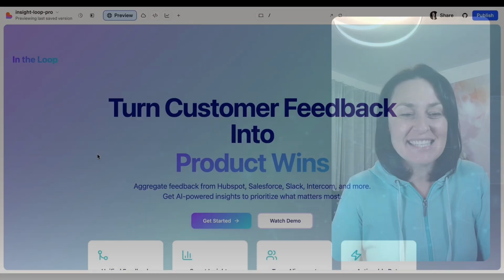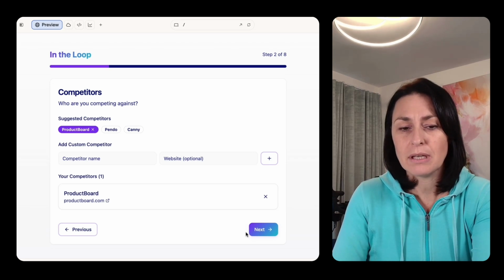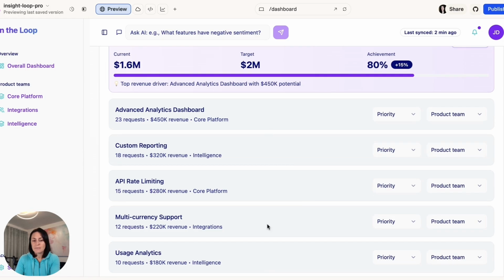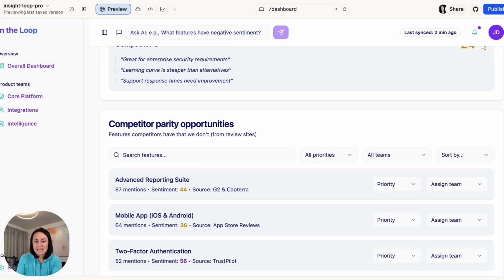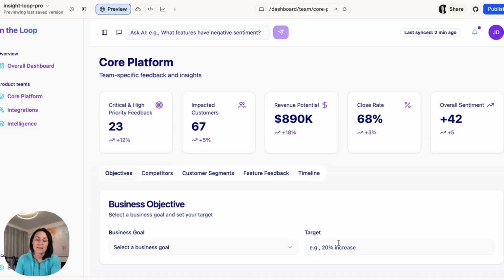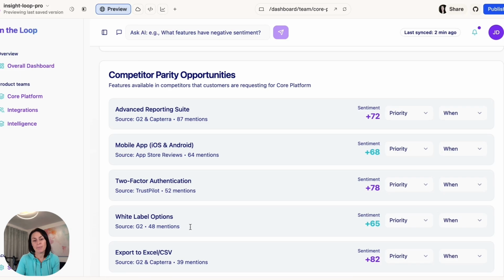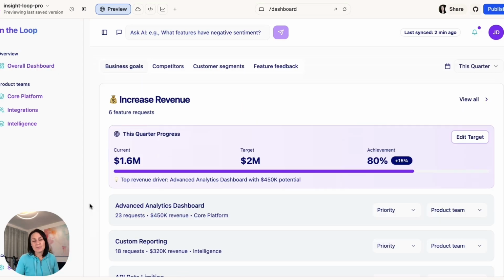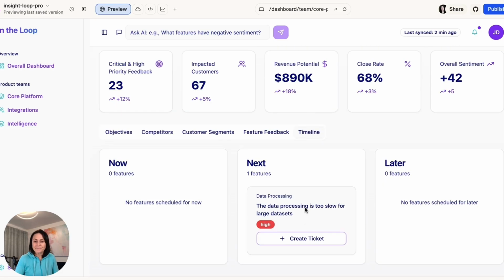Episode 3: Demo of Loveable prototype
Building Out Loud: Faith's AI-Driven Product Management Prototype

In this episode of 'Building Out Loud,' hosts Randy and Faith dive into the development of Faith's new AI project designed for product monitoring and management.

Faith showcases her progress, highlighting the journey from a simple clickable prototype in Lovable to a more advanced version being built in Replit. The episode covers the project's core functionalities, including AI agents for data collection, sentiment analysis, and dashboard metrics for product teams. Discussions also touch on the challenges of sentiment scoring, the relevance of OKRs in an AI-driven environment, and the importance of setting constraints for productive development.

Tune in to learn more about the project's evolution and upcoming features.

00:00 Introduction and Episode Overview
00:29 Initial Product Development
01:18 Lovable Prototype Demonstration
03:10 Replit Development Insights
04:02 Sentiment Scoring Challenges
04:21 Organizing Feedback and Goals
04:57 OKRs and Leadership Insights
07:30 User Engagement and Roadmapping
08:12 North Star Metric and Future Plans
09:04 Conclusion and Next Episode Teaser